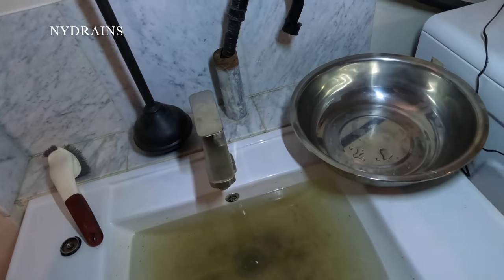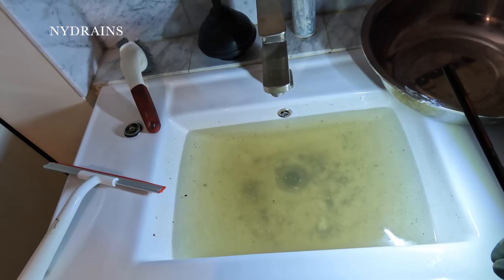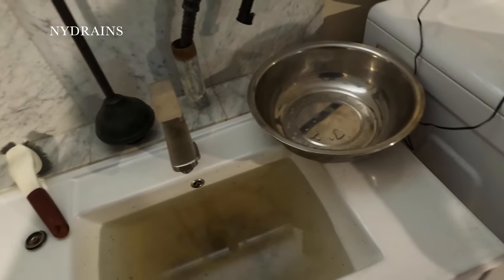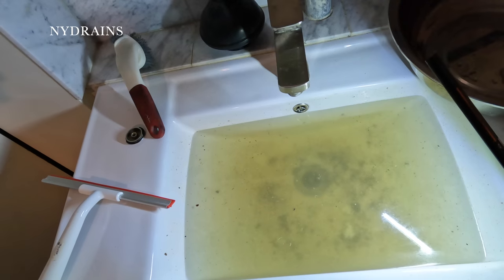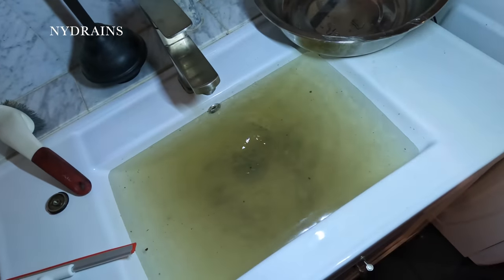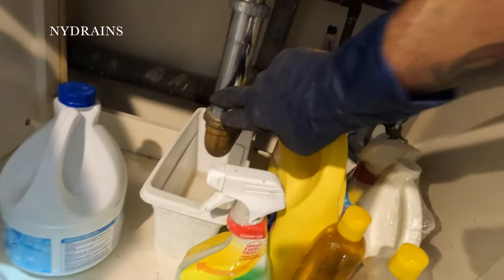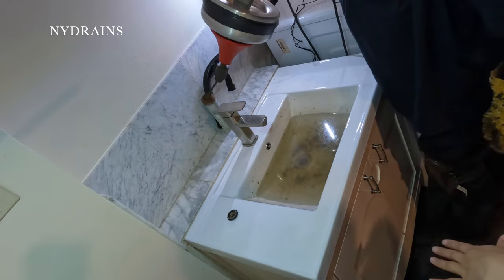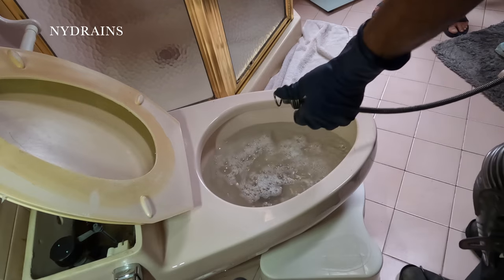Clogged Drain #132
A Sink Here Toilet There, A Few Quick Jobs with A Bonus Load. Montage #4

Flashlights - (ICON 800 Lumen LED)
(BRAUN 500 Lumen LED)

Yellow Sewer Glove (Ugly Glove)

Blue Work Gloves

Claw Hammer

GoPro HERO12 Black Bundle
GoPro HERO8 Black
GoPro Performance Chest Mount
GoPro Tripod

Work Boots

Drain Weasel

*The Original  A $49.95 ANY SEWER OR DRAIN INC*